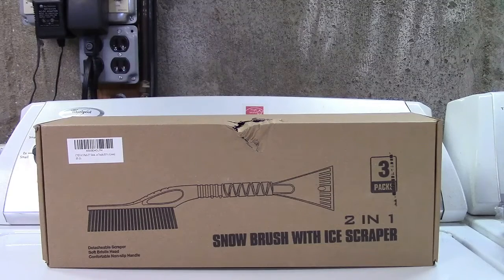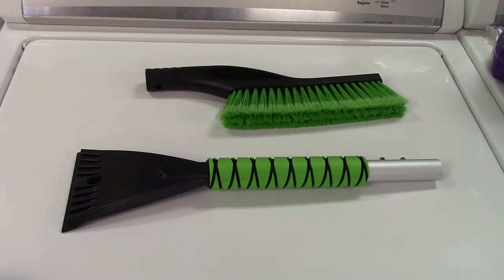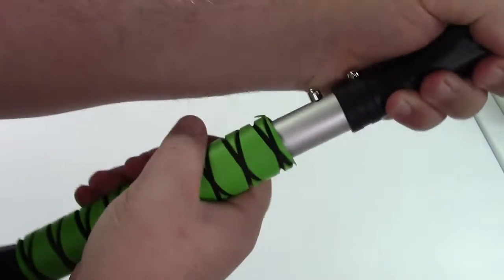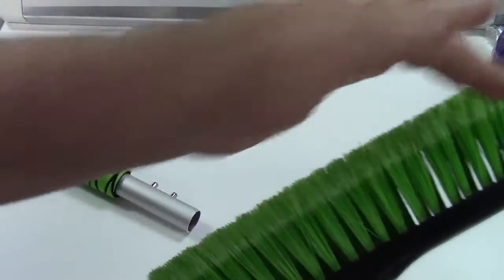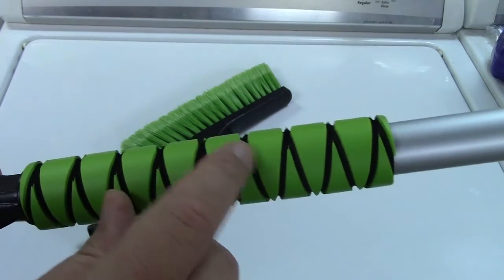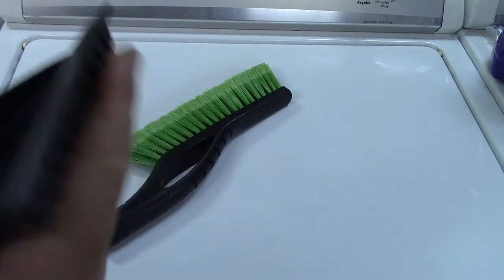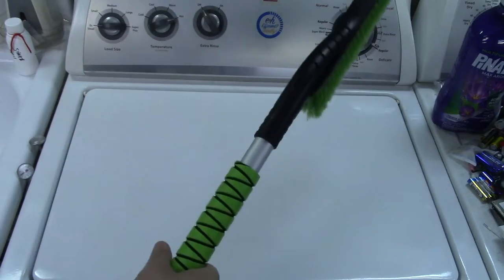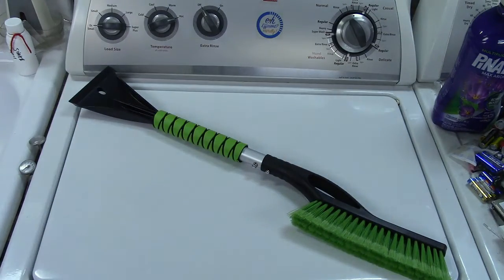CYEVA 3-Pack 27" Snow Brushes Review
A simple, 3-pack of snow brushes, in bright green, so you can spot them easily.  Has an ice scraper on the other end with hanging hole, tapered and polished bristles to not scratch paint, and a comfort grip handle.